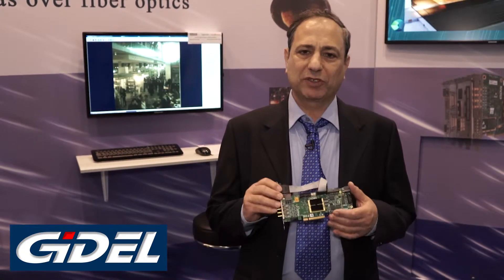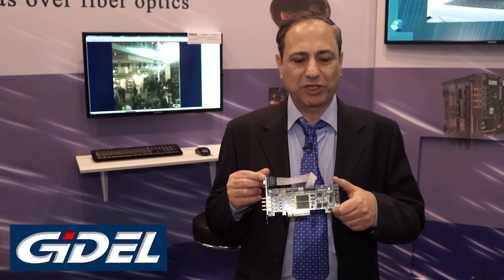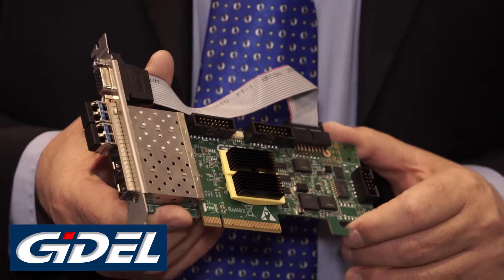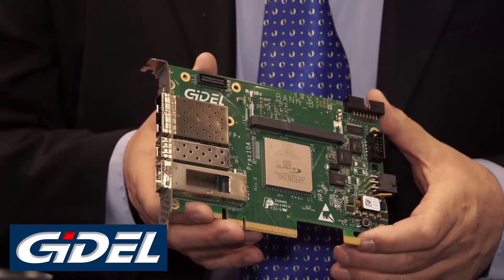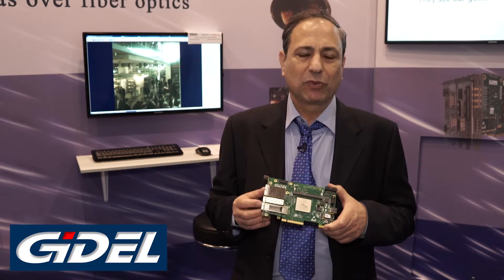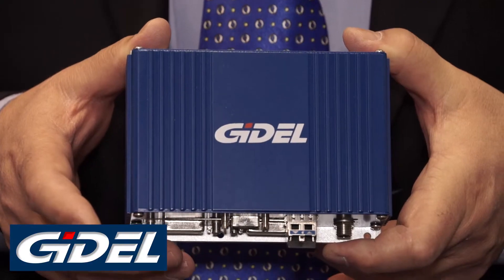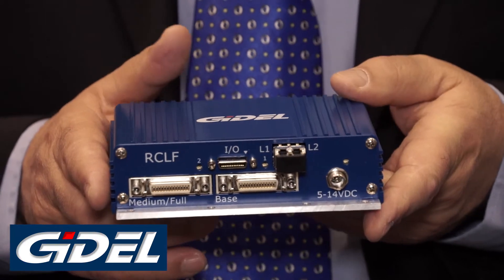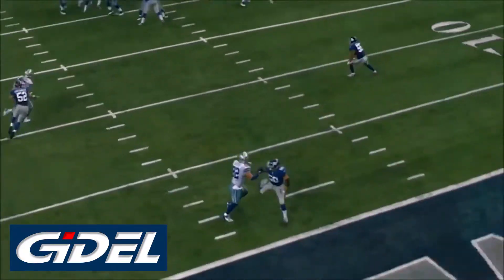Vision 2016 Stuttgart Live Interview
Reuven Weintraub Gidel Founder and CTO talks about Gidel's newest Open FPGA Frame Grabber family the HawkEye. In this Video the audience can learn more about Gidel Camera Link, CoaXPress and 40Gig based Frame Grabbers with Image Processing capabilities as well as the well known Remote Camera over Fiber and CamSim.